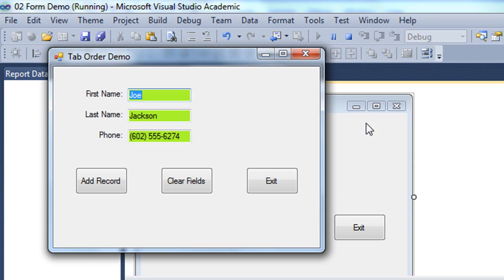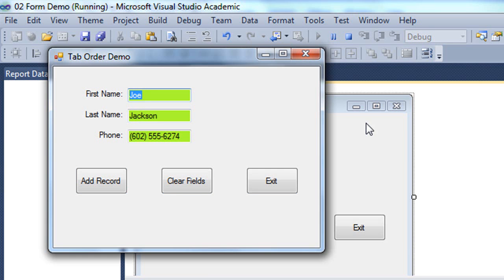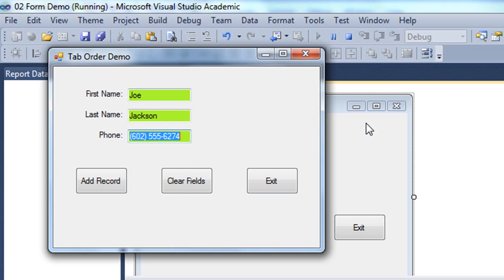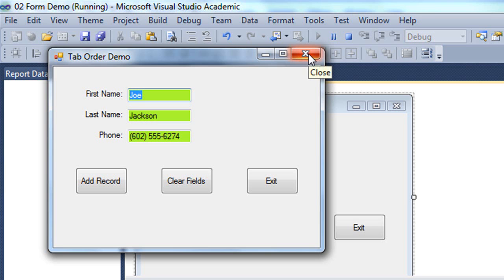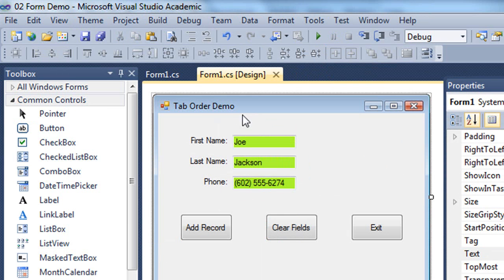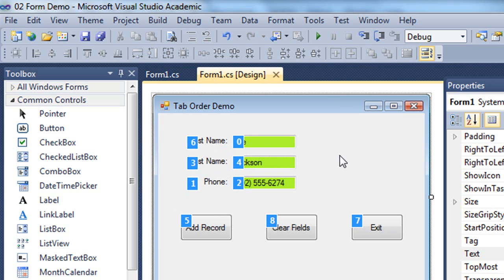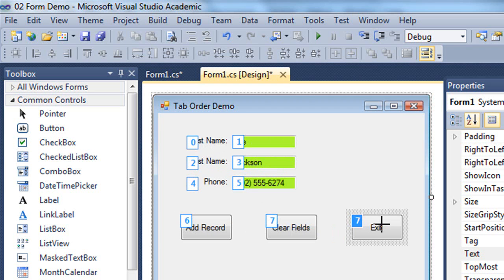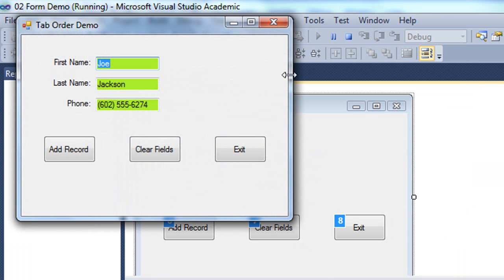02I The Focus and Changing the TabOrder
Microsoft Programming Lab-Based Learning class at South Mountain Community College:  Unit 2 Video 9 - The Focus and Changing the TabOrder [Covers the concept of controls having the focus and how to change the TabOrder] Instructor: Stephen F. Hustedde